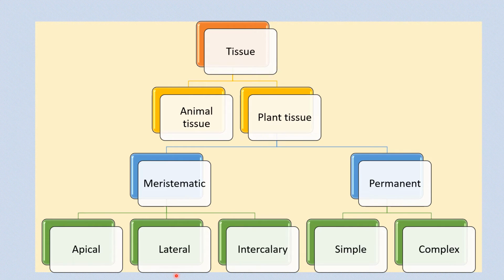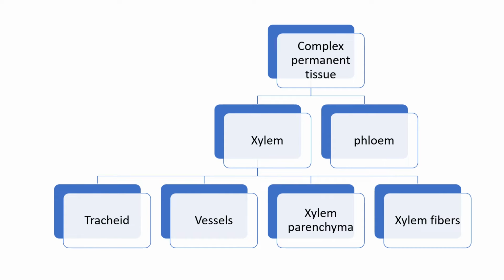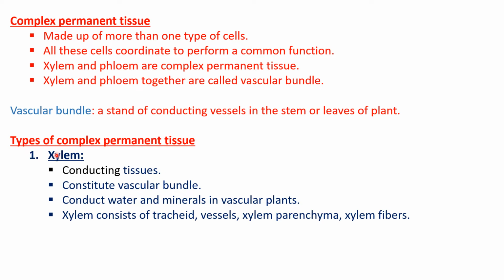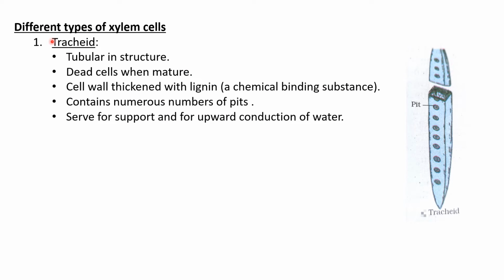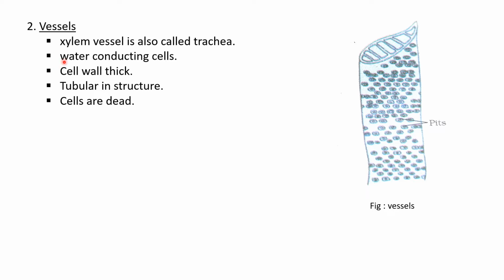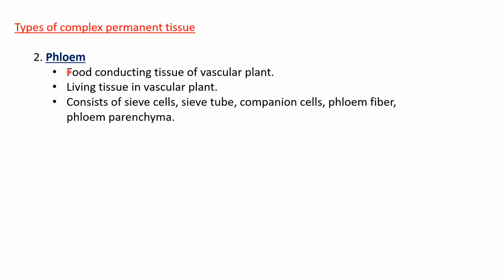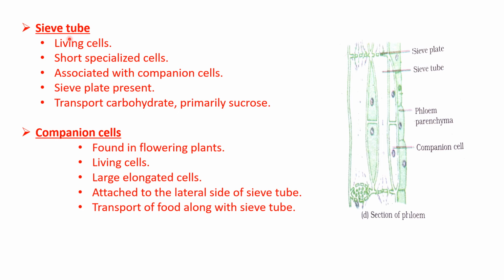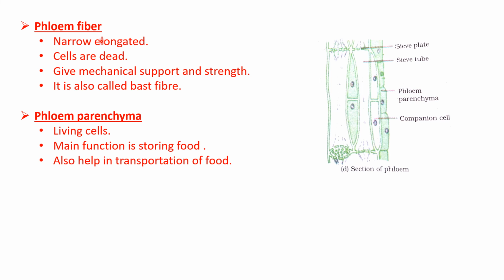class9/NCERT Syllabus/chapter6/tissue/plant tissue/part2/complex permanent tissue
educational video
NCERT Syllabus
class 9
chapter 6
tissue
plant tissue